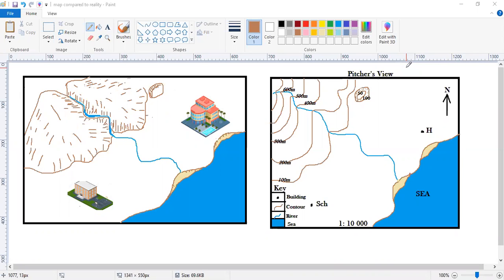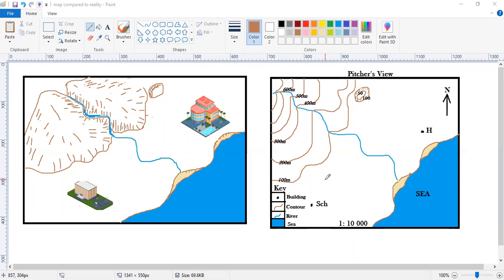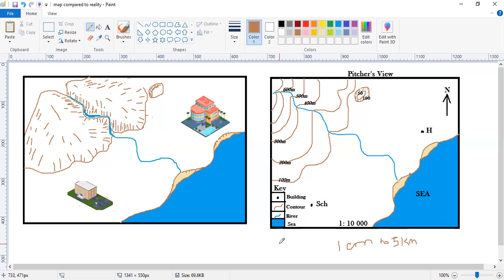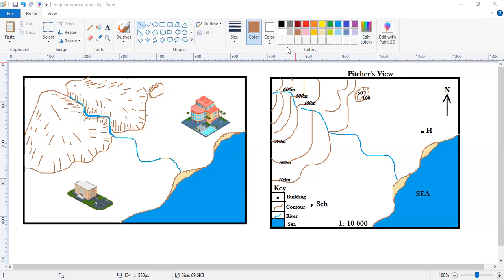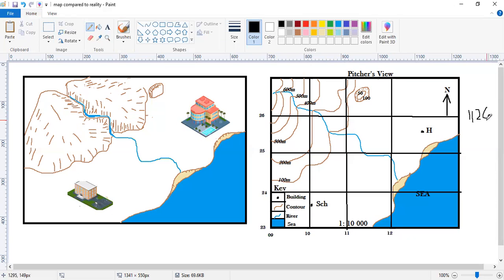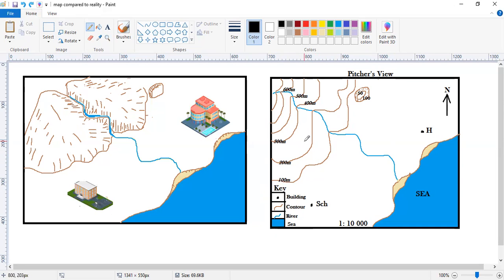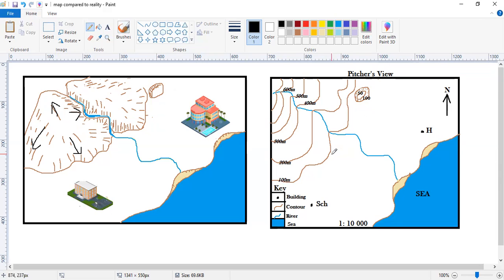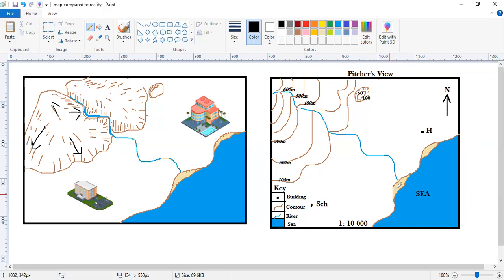Introduction to map elements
This video will introduce viewers to the main elements of a good map and will get them started in learning to interpret a map.